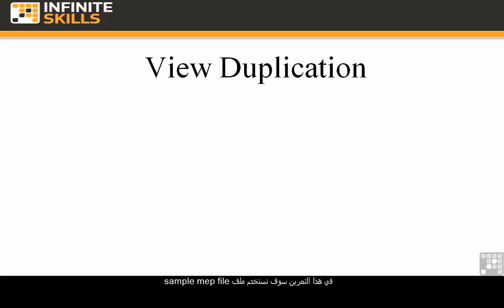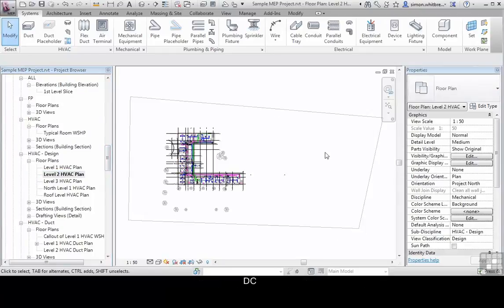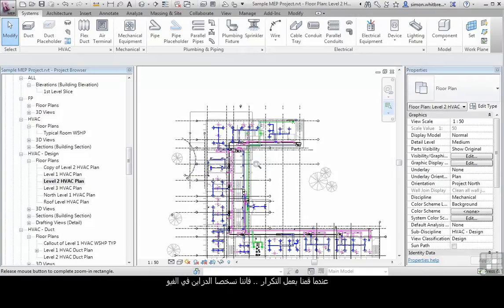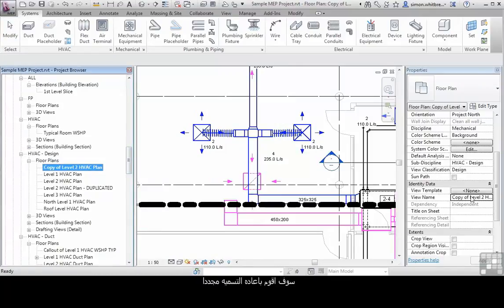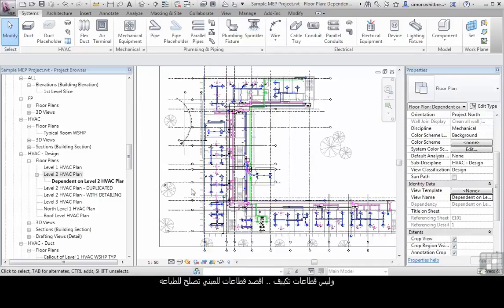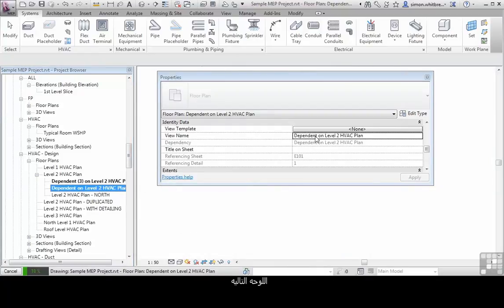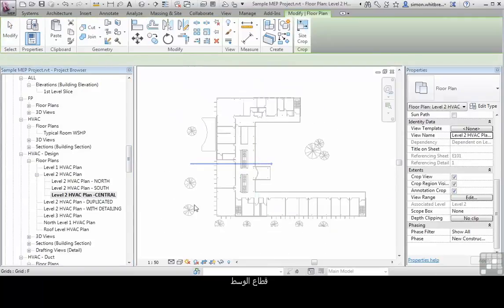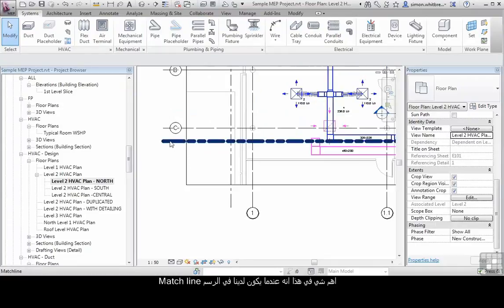0503 View Duplication